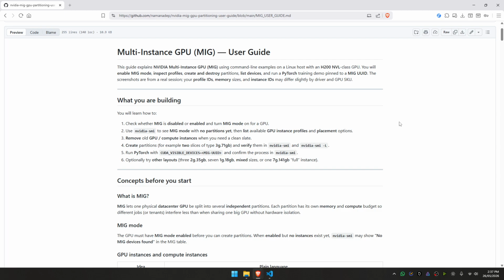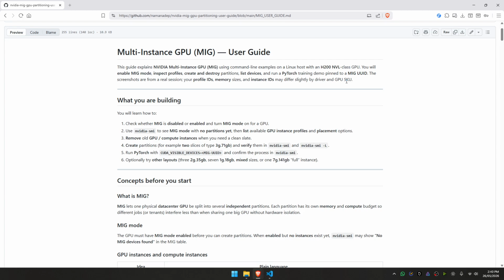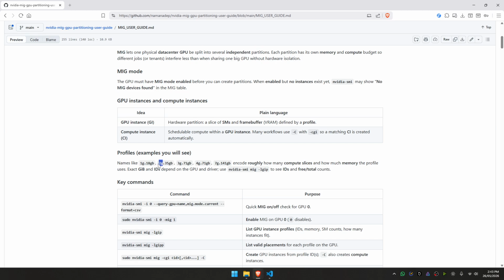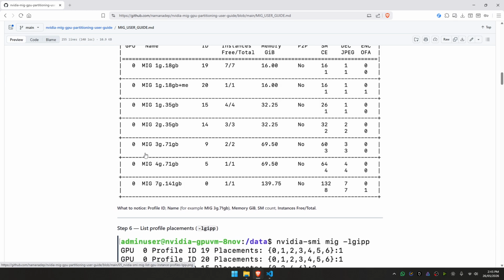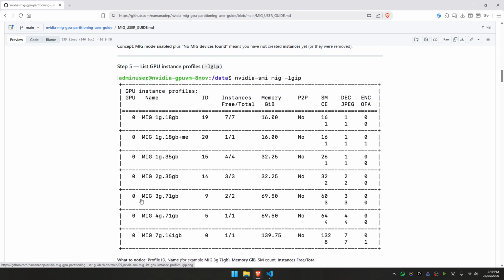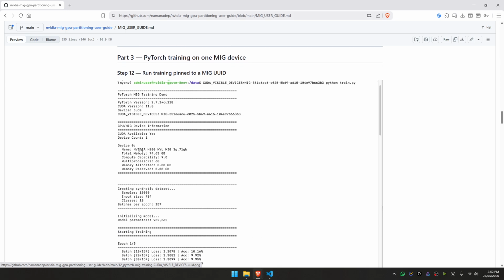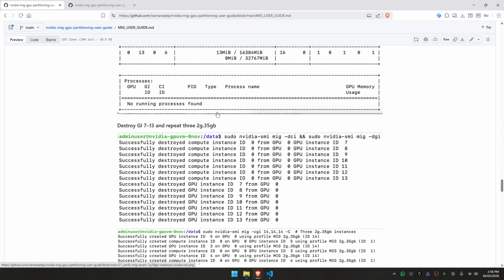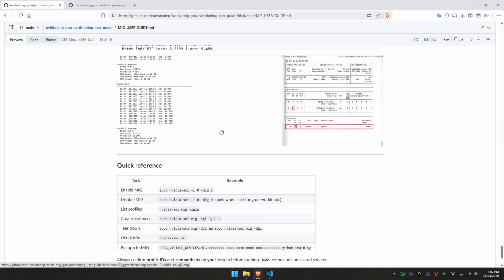NVIDIA MIG User Guide